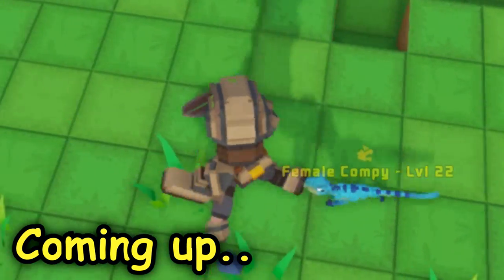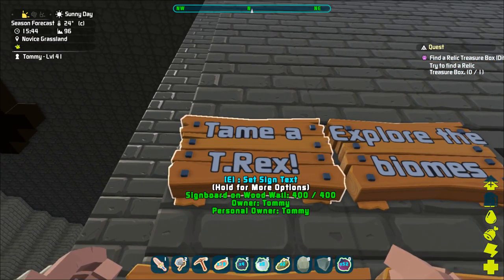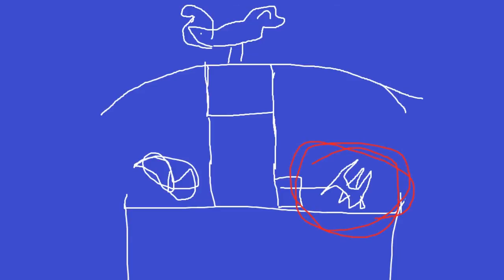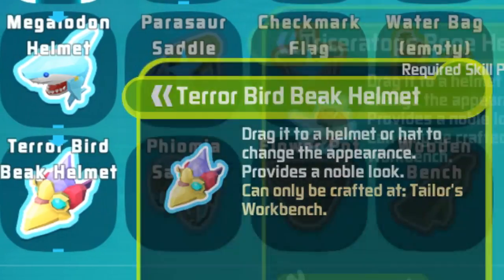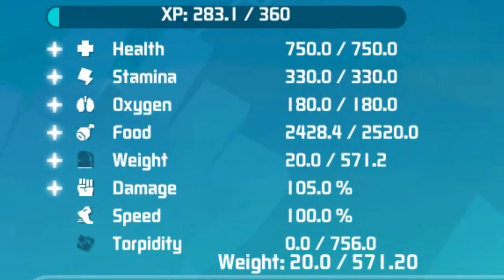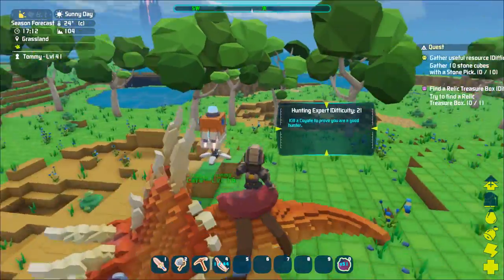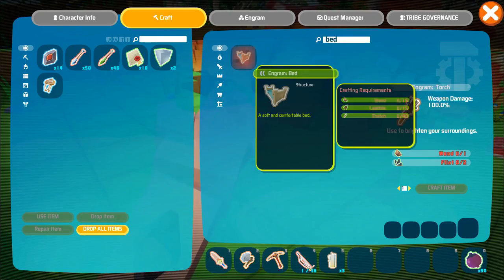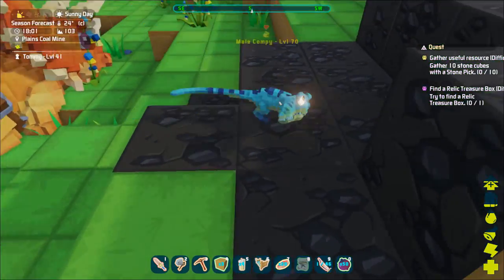Exploring the Grasslands! (Part 1) - PixArk Ep.4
Had to split it up in 2 parts!
∘∘∘∘∘∘∘∘∘∘∘∘∘∘∘∘∘-Credits-∘∘∘∘∘∘∘∘∘∘∘∘∘∘∘∘∘∘

'REACH'

🎵Endscreen music by A.COE, see Intro above.

△⚪✕◻ Game on!